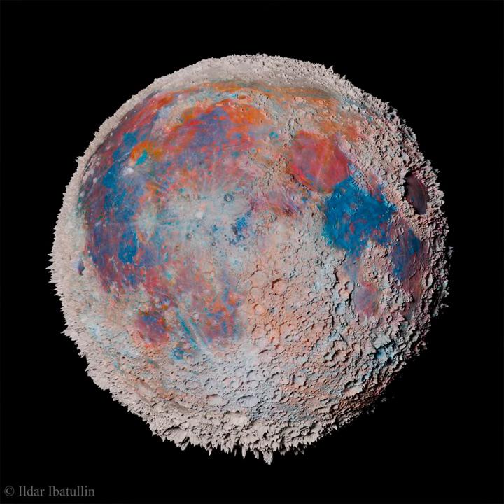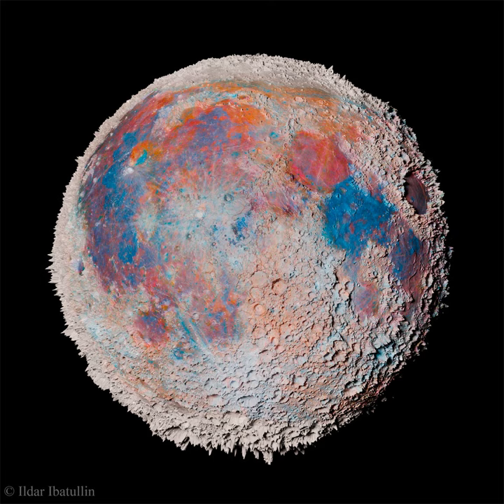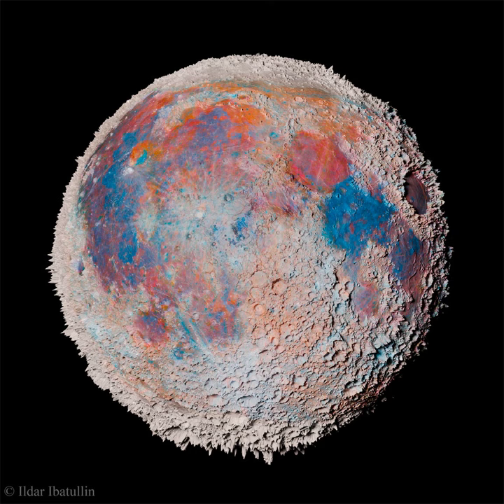Exaggerated Moon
Our Moon doesn't really have craters this big.  Earth's Moon, Luna, also doesn't naturally show this spikey texture, and its colors are more subtle. But this digital creation is based on reality.  The featured image is a digital composite of a good Moon image and surface height data taken from NASA's Lunar Orbiter Laser Altimeter (LOLA) mission -- and then exaggerated for educational understanding.  The digital enhancements, for example, accentuate lunar highlands and show more clearly craters that illustrate the tremendous bombardment our Moon has been through during its 4.6-billion-year history.  The dark areas, called maria, have fewer craters and were once seas of molten lava. Additionally, the image colors, although based on the moon's real composition, are changed and exaggerated.  Here, a blue hue indicates a region that is iron rich, while orange indicates a slight excess of aluminum.  Although the Moon has shown the same side to the Earth for billions of years, modern technology is allowing humanity to learn much more about it -- and how it affects the Earth.